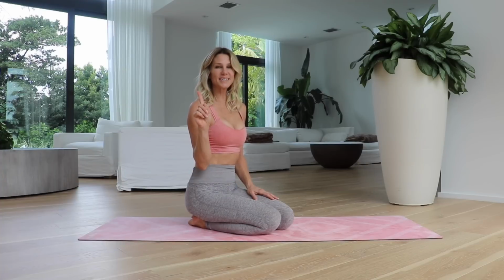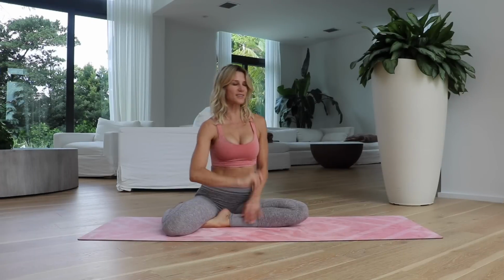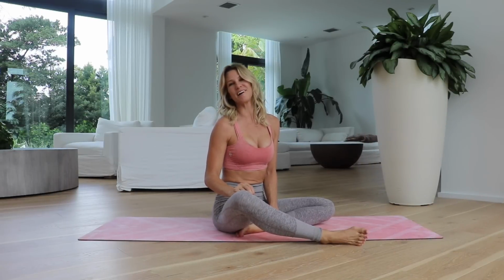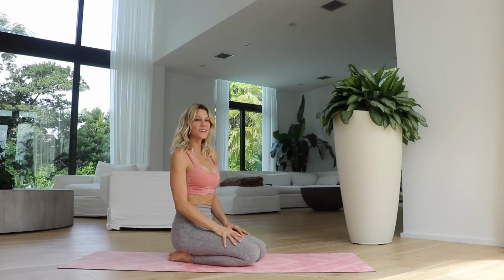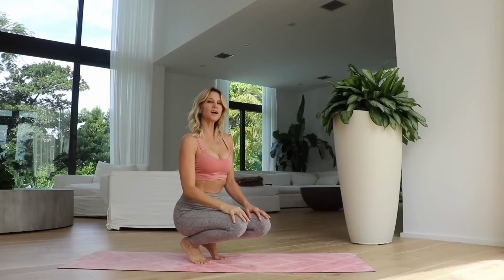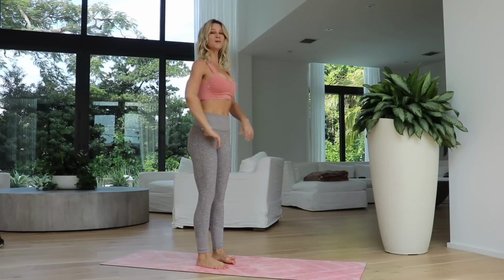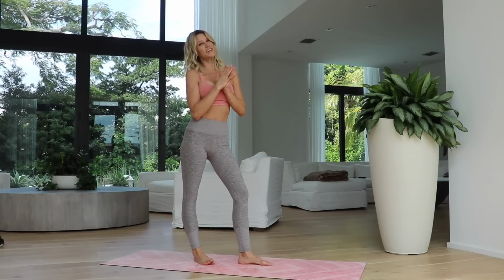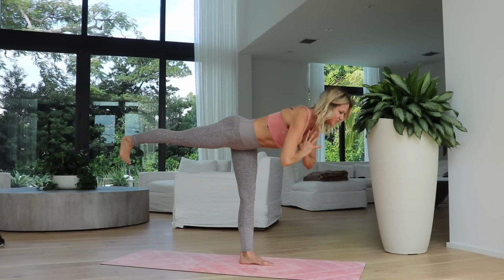7 Best Yoga Poses For Your Butt!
Can yoga poses give you a better butt? Yes!  Here are my top 7 yoga poses for tightening and lifting your butt!